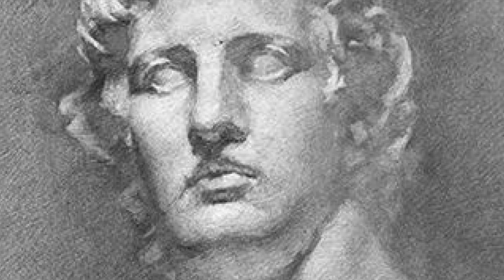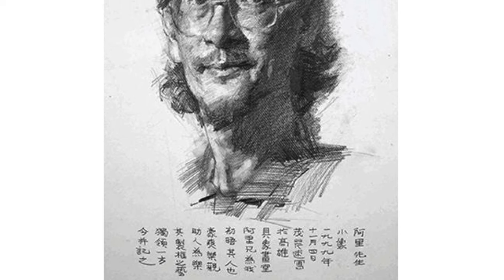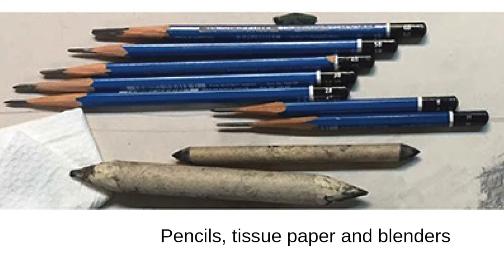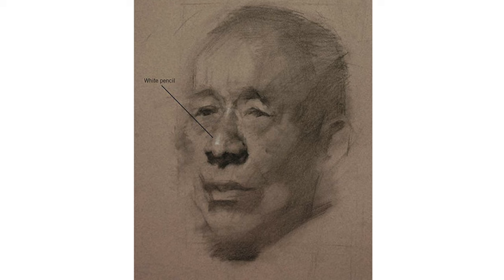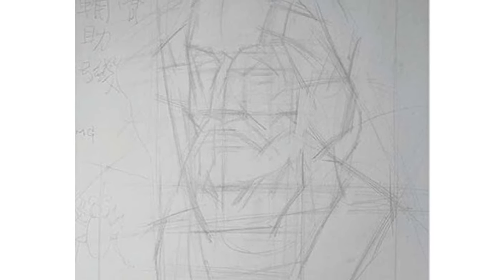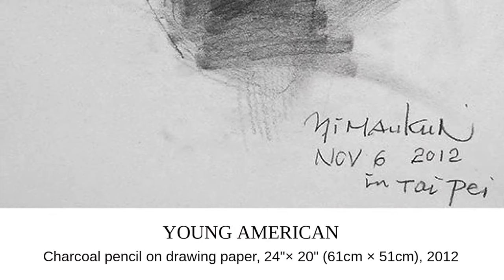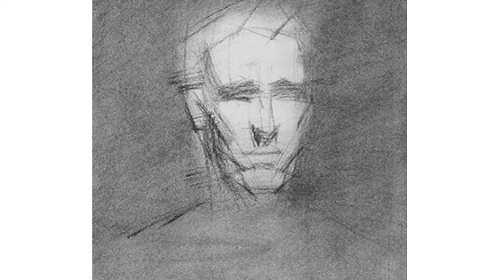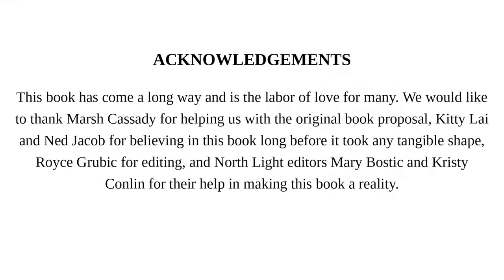Lessons in Masterful PORTRAIT DRAWING ( The complete book )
Lessons in Masterful Portrait Drawing: A Classical Approach to Drawing the Head

Draw the best portraits with form and spirit.

Drawing techniques from a master!

Mau-Kun Yim learned to draw as the Old Masters did and believes that to render the essence of life in portrait drawing, one must continue to pursue the old ways. This philosophy and methodology relies on a holistic approach to observation, analysis and critical-thinking honed through time and patience.

   •  Start with a solid foundation - Classical bust drawing is a must. These lessons aid in constructing volume in your drawing and introduce concepts of structure.
   •  Move on to sketching - The best way to train your observation skills. Anatomy, value and state of mind are the focus of these lessons.
   •  12 step-by-step tutorials put it all together - Form and spirit combine along with more clearly defined details to bring life and dimension to your portraits.
   •  An extensive gallery of beautifully and classically executed portraits, figures, sketches and busts serves as inspiration.

Top 3 Quotes
Although color is missing from a drawing, the art of drawing covers all other elements of painting, including proportion, volume, perspective, space and texture, and therefore provides a foundation for all forms of painting. Most problems that occur in a painting are due to poor drawing skills. If these basic drawing skills are not well developed, the image in a painting will crumble like a building upon a poor foundation.

The midtones are an important element in the value scale when drawing light and shadow. It is the midtones that give depth, variety, realism and interest to objects and images. Our eyes are required to appreciate the finer rhythms of the midtones, which makes them all the more sensual. When compared to pure black and white, don’t the midtones come across as more musical? For the artist, the exquisite variations make midtones all the more challenging yet compelling.

First, try to get the proportions right, capture the key features and make everything as simple as possible. Slowing down will help you avoid misshapen proportions and too much detail. Sketching should be relatively fast but is not all about speed. Start slow, then gradually speed up.

Summary + Notes
Drawing is the foundation for all types of art. If you're a painter, most painting errors are because of lack of drawing abilities or weak skills.

Drawing from plaster casts or busts is one of the best methods for starting to learn to draw portraits. Since they are clean and all white, it's easier to understand light and shadow. This will help you to better draw form in your drawings.

In the early stages of the drawing use only straight lines and focus on large shapes. Avoid contour lines.

Focus on the harmony of the building blocks or foundation of your drawing before moving onto the features.

Work on all of your drawing at once. Don't get caught up in details. Keep most of your draw at the same level of finish the entire time. Consistency is key.

Midtones create the interest in a shaded drawing or portrait. Our eyes are trained to enjoy these subtleties. Our drawings will be boring without these.

When you begin shading, focus on areas that will show changes in depth or height. Focus on the features.

Focus on capturing the essence of the subject. The emotion or state of mind. This will bring your drawing to the next level. Having an accurate drawing is nice, but having one that is interesting and evocative is special.

Draw from life as much as possible. But don't just copy exactly what you see. Try to have a "higher purpose" for your drawing. Breathe life into your subjects.

Be selective with what details and how you draw them. Draw too many details shows lack of judgement and aesthetics. Follow your feelings about the subject in order to determine which details to draw.

First establish the nose on the face, then you can more easily find the placement for the eyes and mouth.

Don't add any value to your drawing until you've confidently blocked-in your subject, it's planes, and separation of light and shadow. Use straight lines for this stage.

When adding first values, use grey for your dark shapes so it'll be easier to change them. Darken them further in the final stage.

Save details for after block-in and shading stages. Add only details which you feel are necessary to convey your idea.

Squint at your subject to simplify the lights and shadows and details.

Be critical of your work and know when to stop drawing or add details. Observe your work as a whole and avoid focusing in on small details.